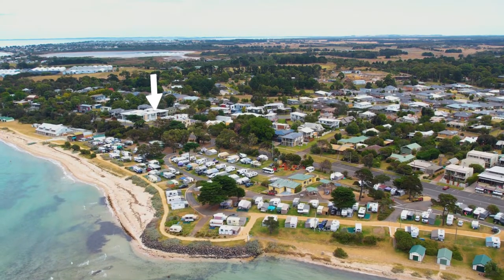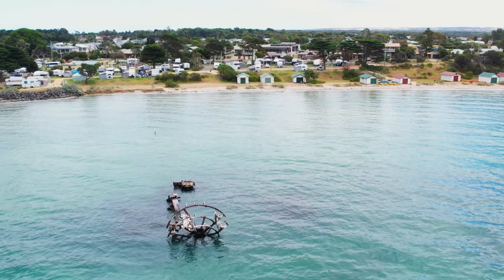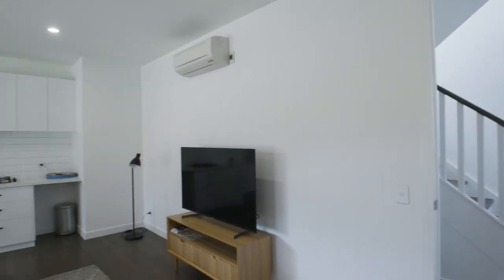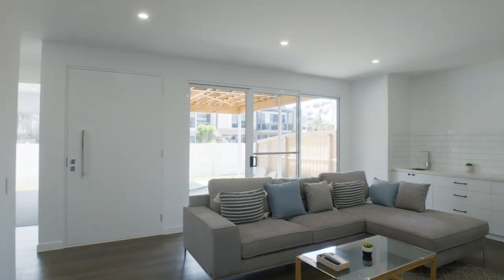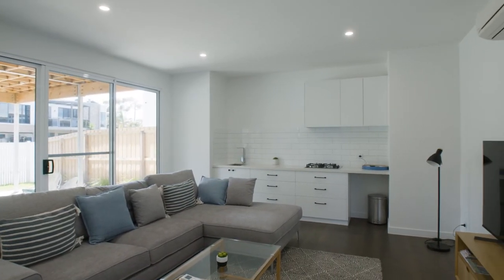4 Grieve Avenue, Indented Head